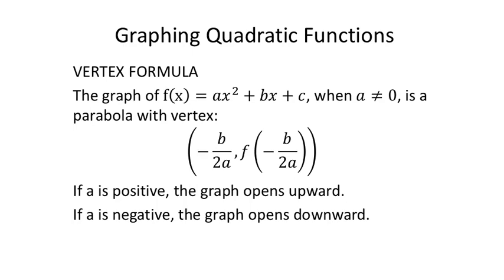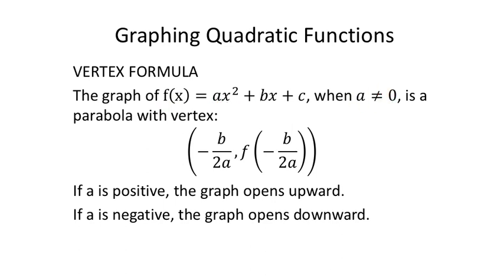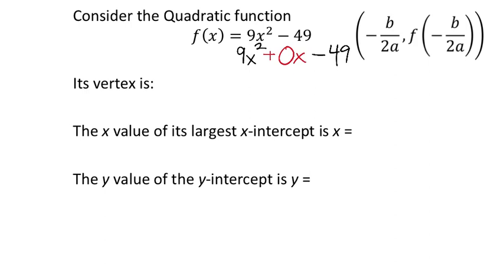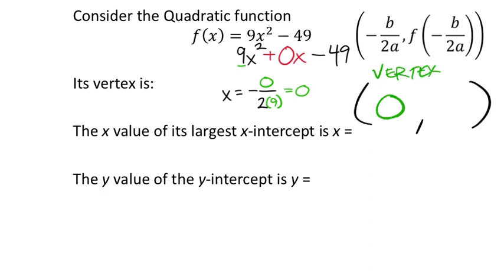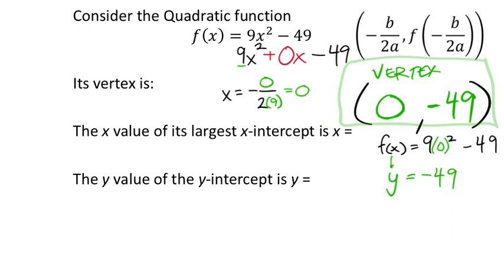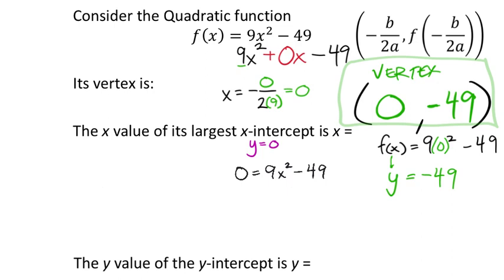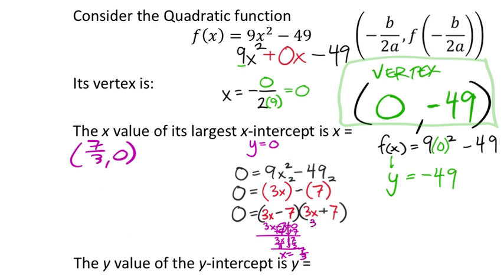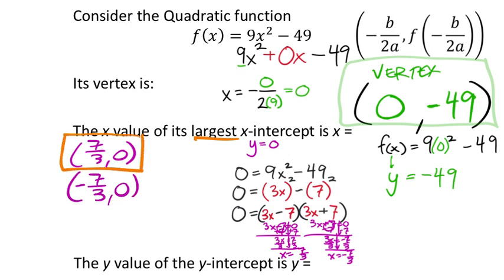Finding a Vertex, X-intercept, and Y-Intercept from a Quadratic Function